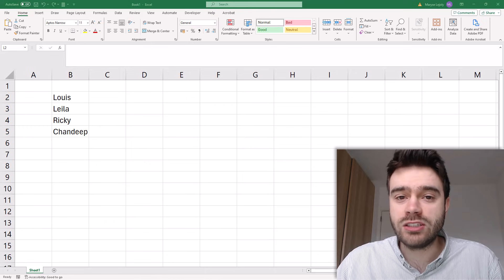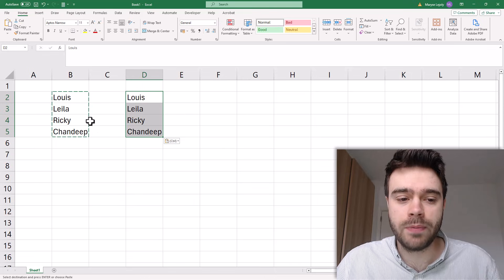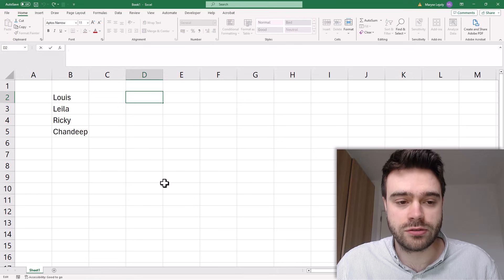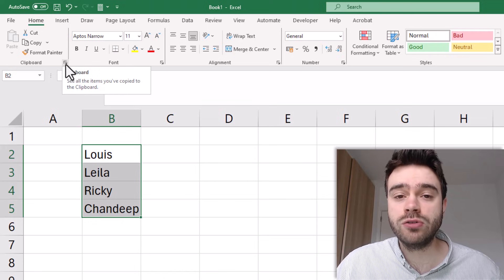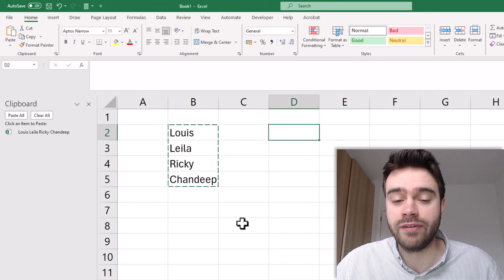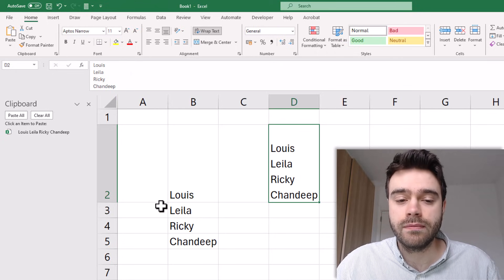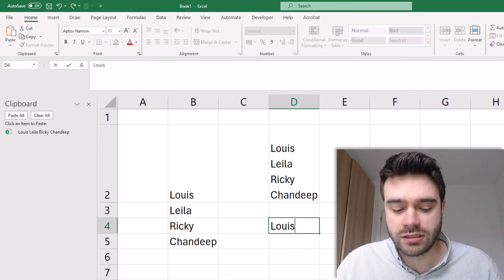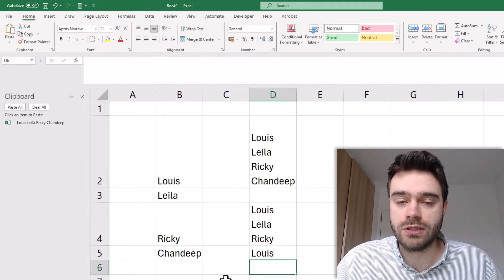Copy-Paste Multiple Cells Into One Single Cell in Excel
Learn how to copy-paste multiple cells into one single cell in Excel with this special trick using the clipboard.